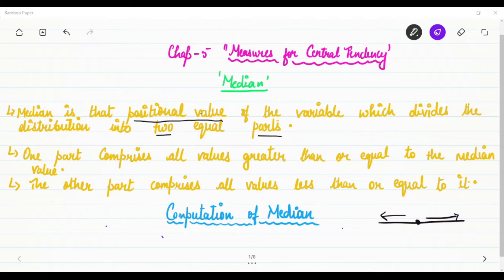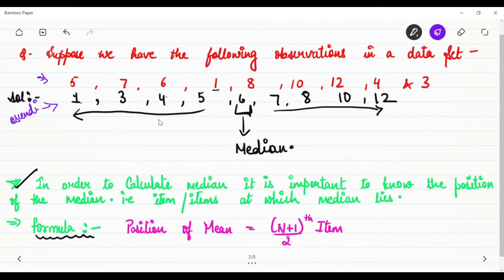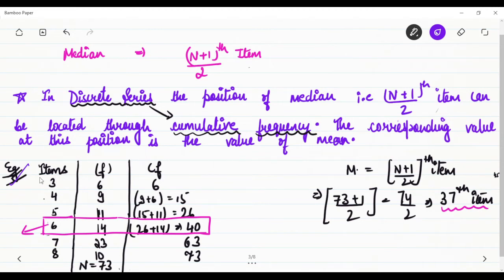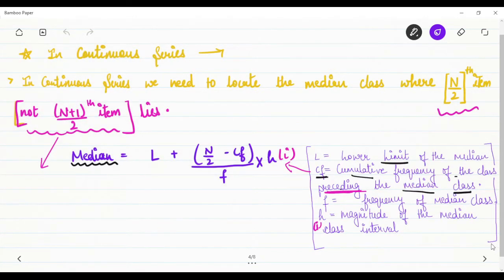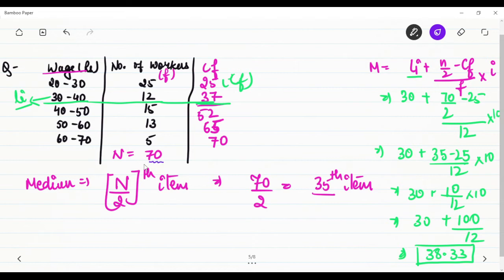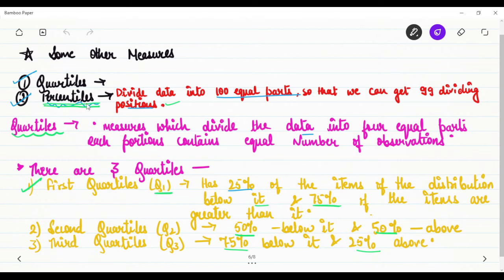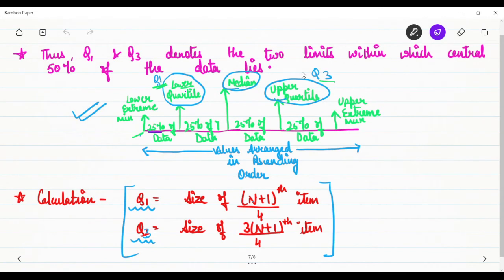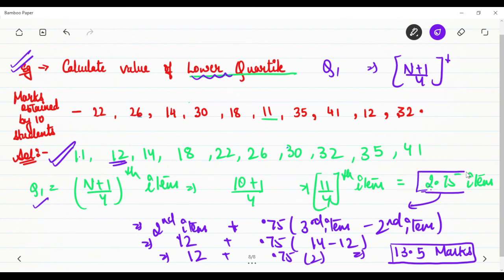Median - MEASURES OF CENTRAL TENDENCY (PART 2)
This is the second part of Chapter 5 in which i have explained median as the measure of averages.